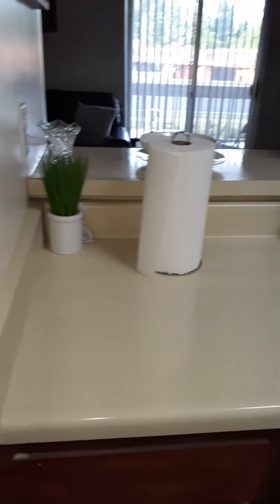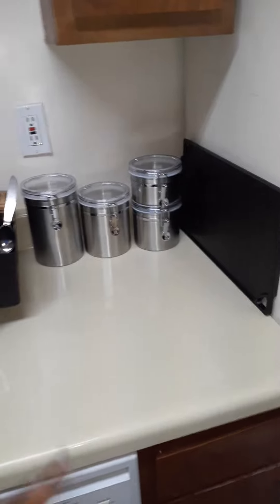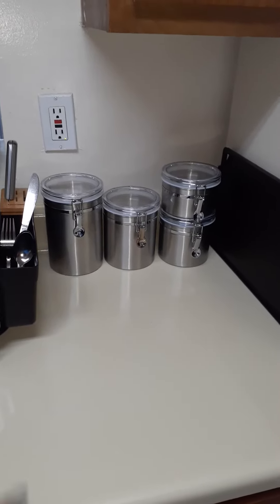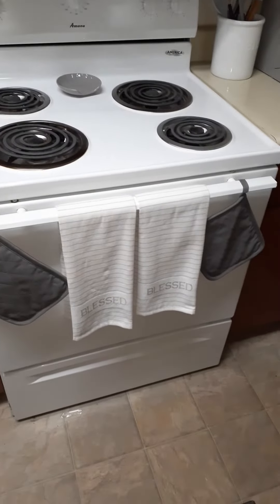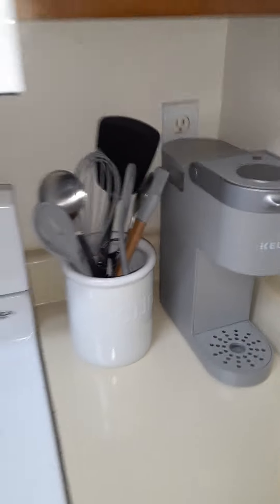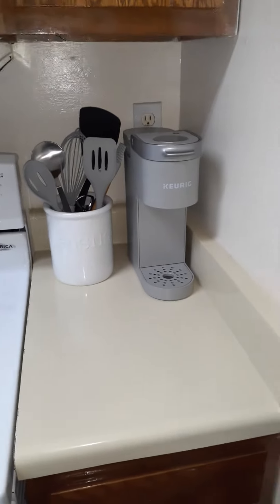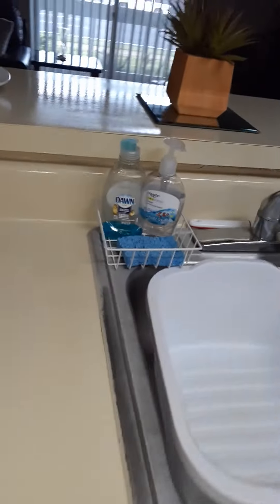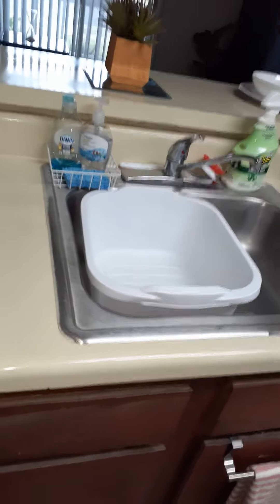Decorating my small 1 bedroom apartment